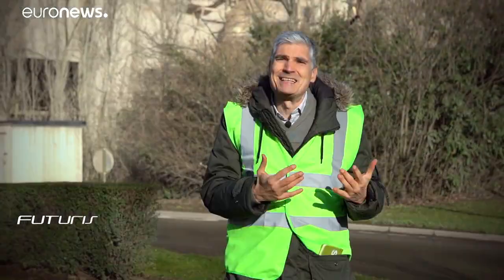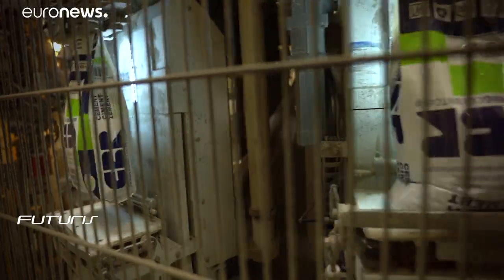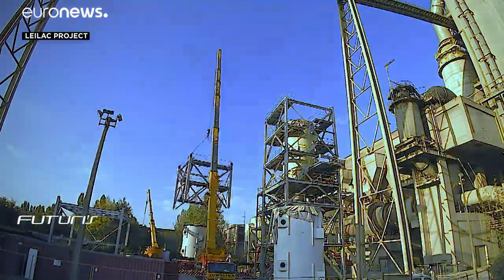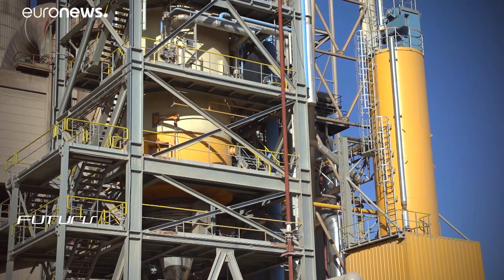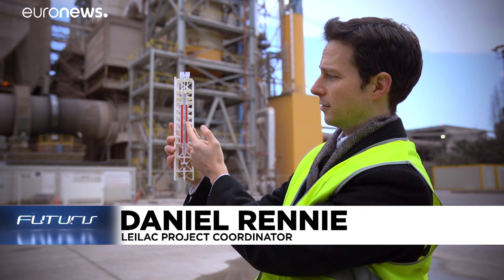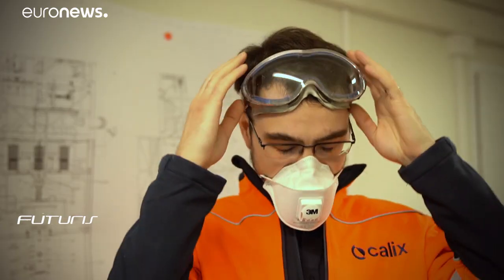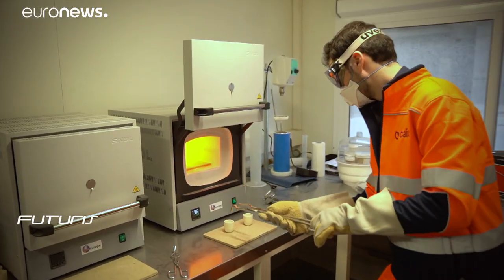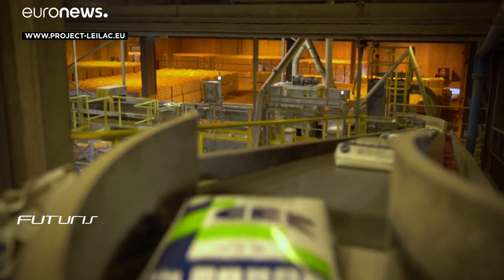Capturing CO2: How to reduce carbon dioxide emissions from the cement industry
Researchers believe the technology behind a pilot reactor, that´s already able to absorb 5% of a cement factory's total carbon dioxide emissions, could contribute to reaching a target of 80% reduction in carbon dioxide emissions in Europe by 2050.